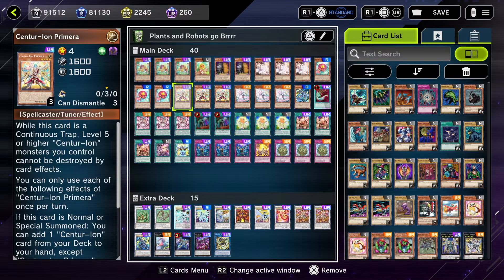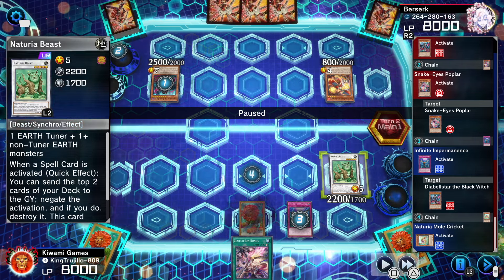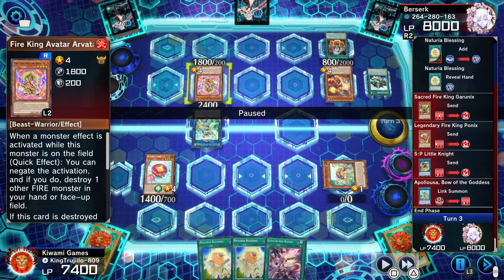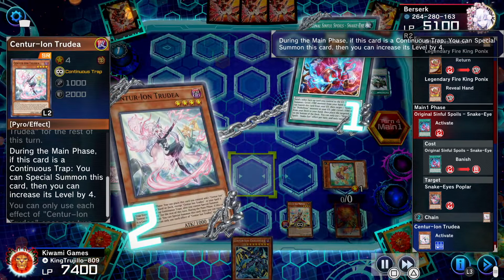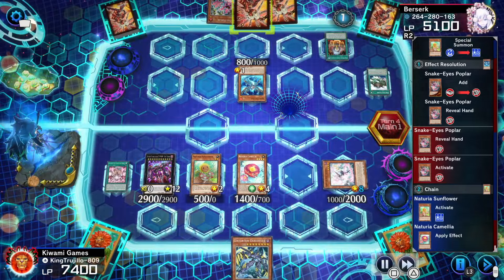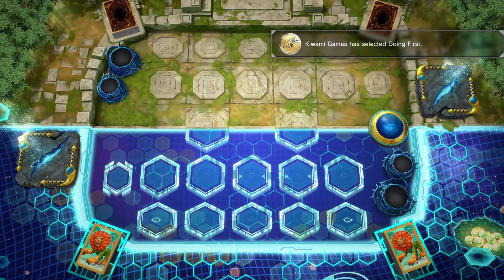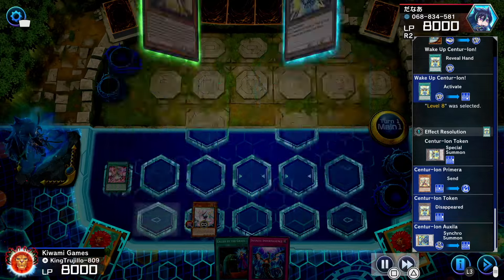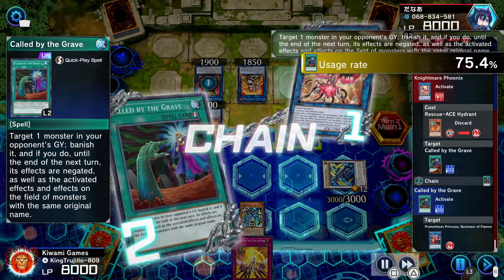Centurion & Naturia Creates The Perfect Synchro Deck!--YU-GI-OH! Master Duel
What's up everyone! Welcome back to the channel. Thank you so much for stopping by. In today's video we're putting together two powerful synchro decks together. centurion and naturia and surprisingly they work very well and compliment each other. A downside to centurion was that there's only one tuner in the deck, and with naturia we have access to another level 4 tuner that synchronizes well with our level 12 plays.

Time Stamps:

0:00 Intro
1:37 Vs Snake Eyes Fire King
14:21 Vs Yubel
17:25 Vs Rescue Ace
22:13 Vs Tearlaments
25:30 Vs Centurion
27:24 Vs Floowandereez
29:18 Decklist